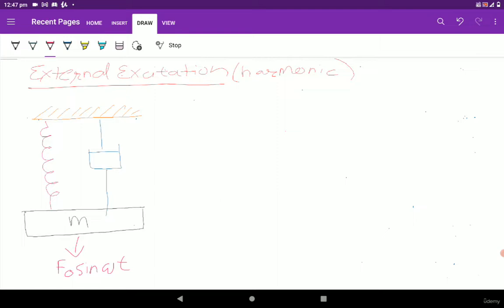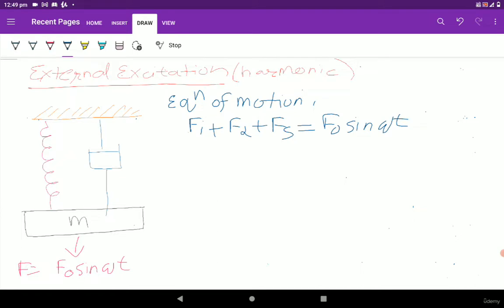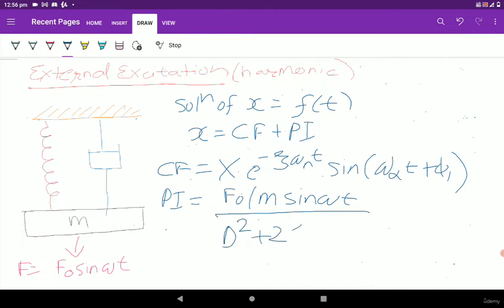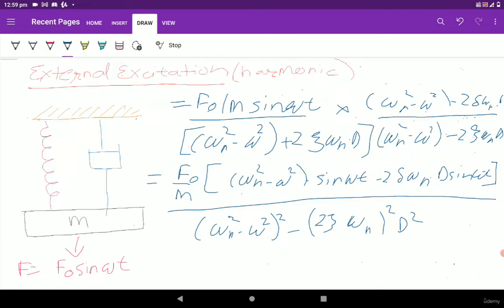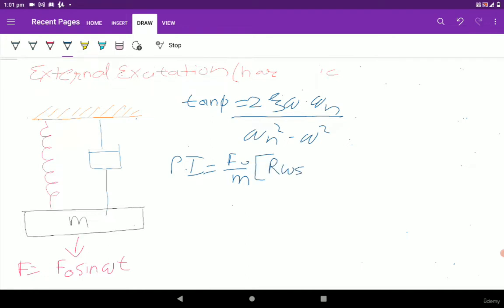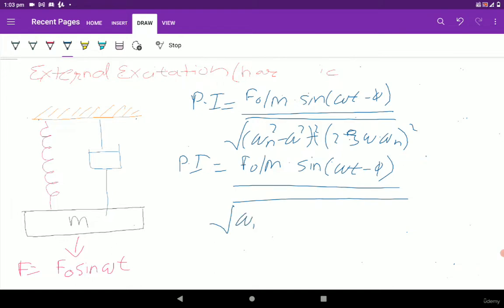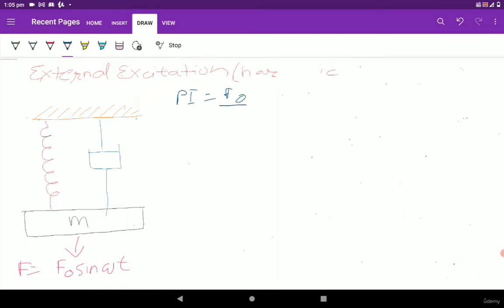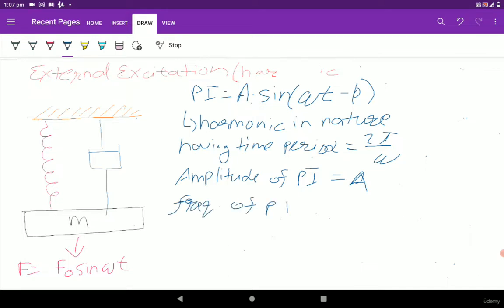Lecture 15: Forced Vibration part 1